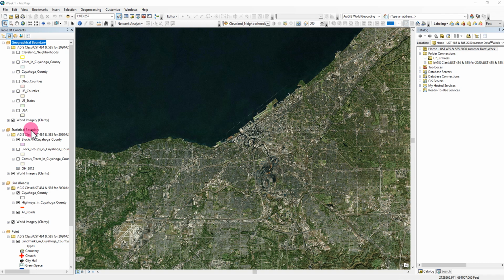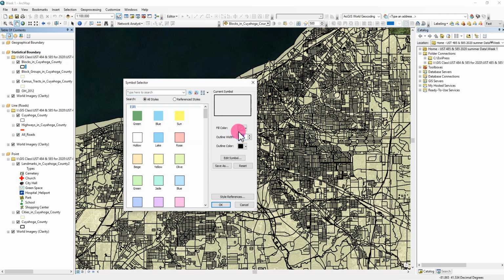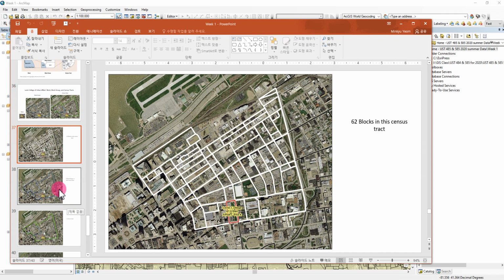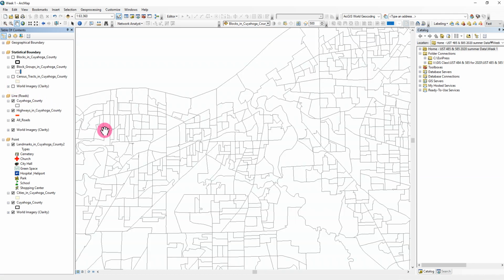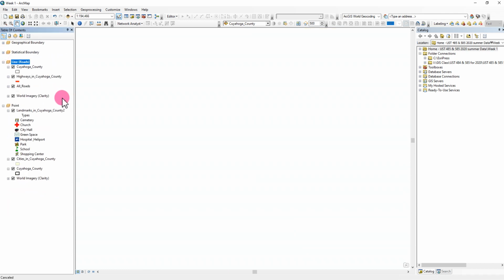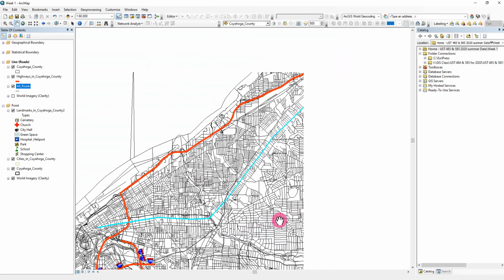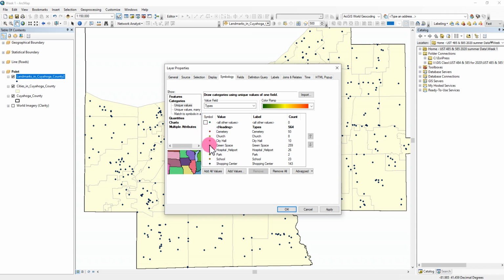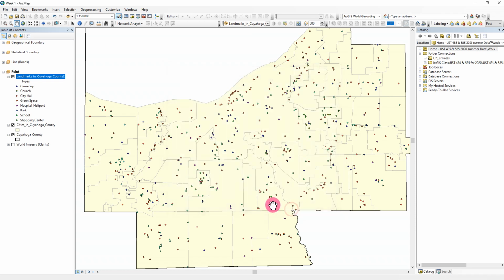Week 1 2